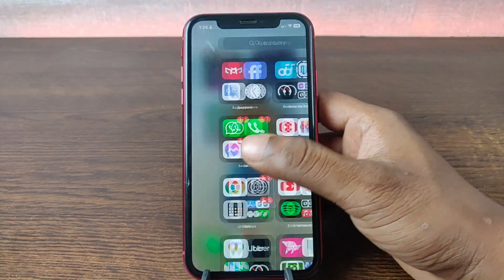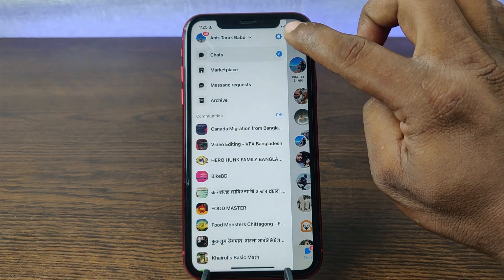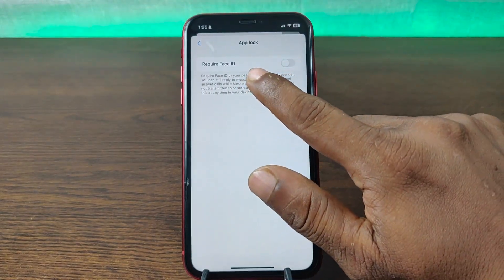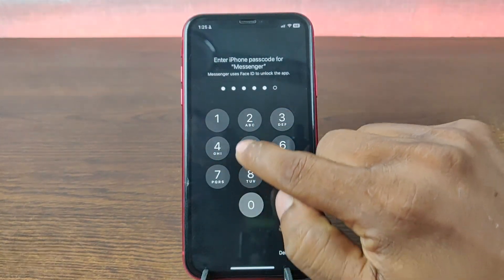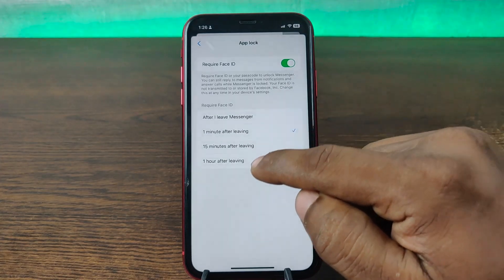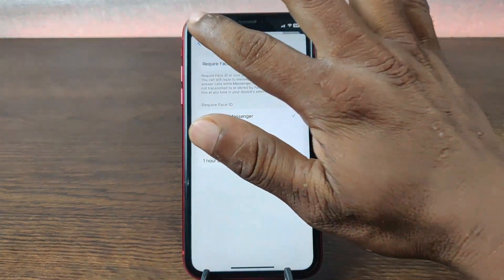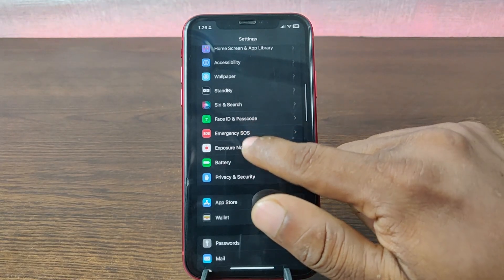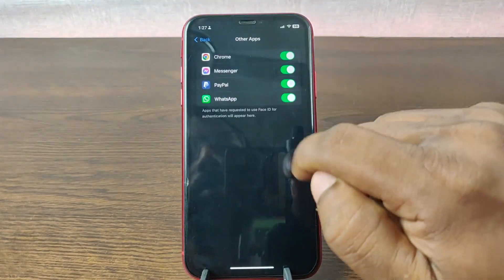How to Lock Facebook Messenger with Face ID on iPhone | Full Guide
In this video i show you how lock Facevook Messenger with Face ID on iPhone